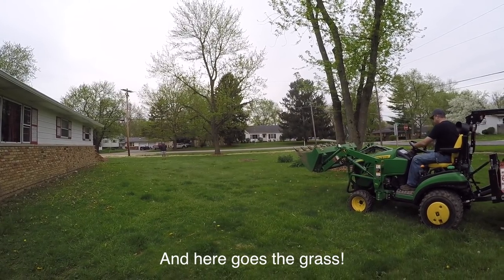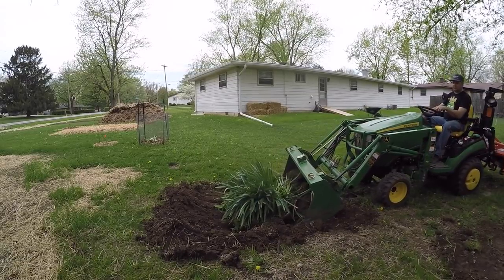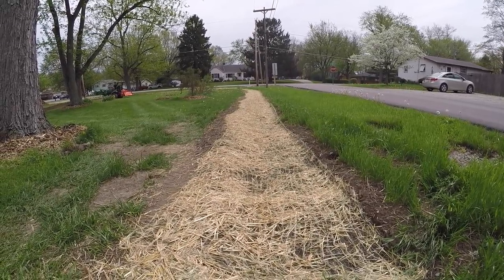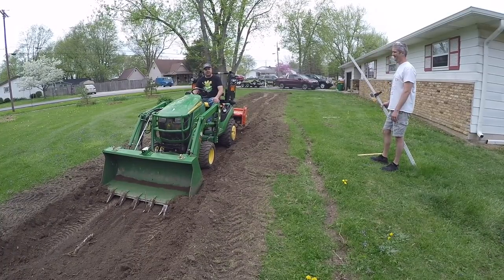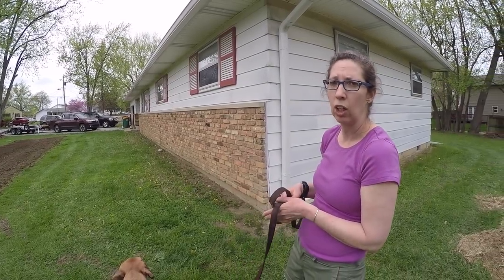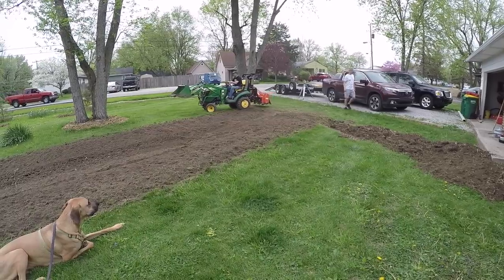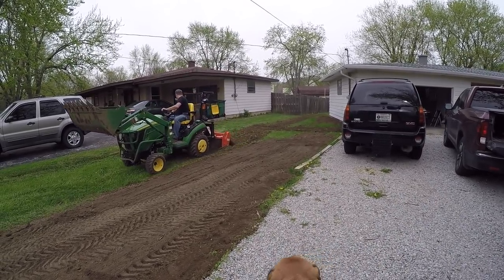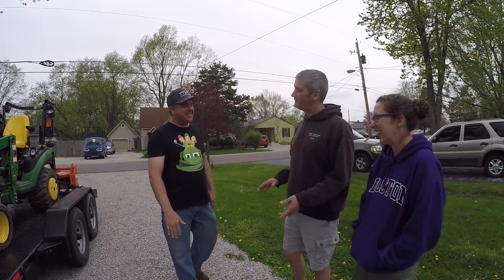Swell Swale! How To Dig A Swale With A Sub Compact Tractor!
John and Natasha's yard floods during a heavy rain. They called Tractor Time with Tim to help dig swales to alleviate the water issues surrounding the foundation of their house. Their Great Dane was a little scared of Johnny (John Deere 1025R compact tractor).